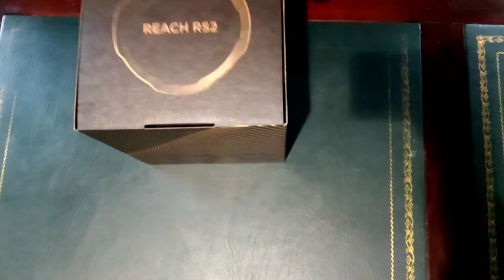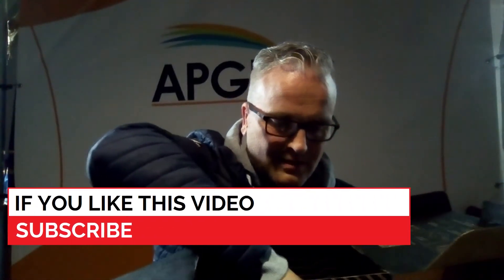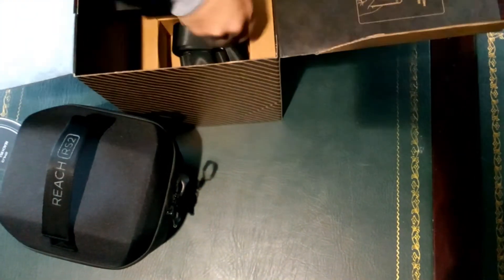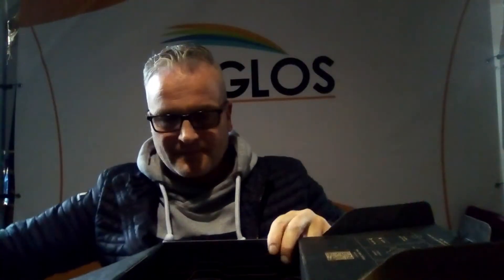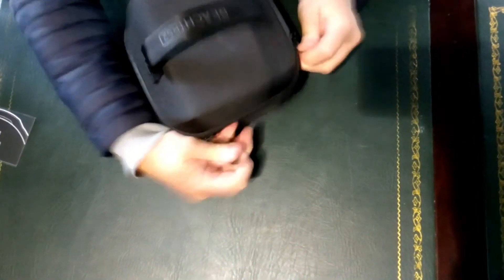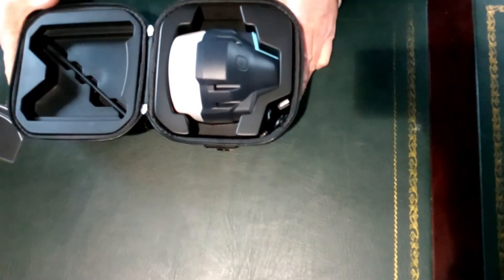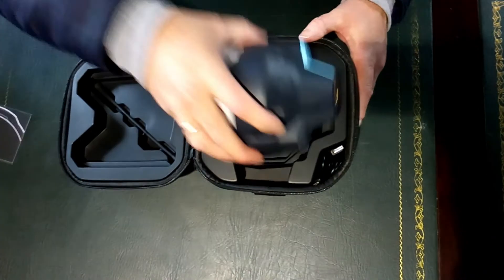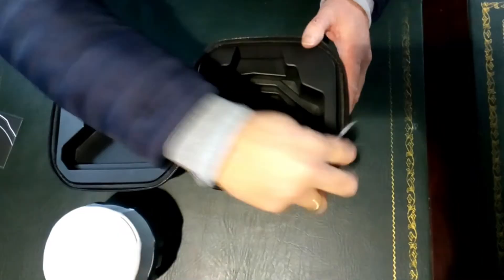Unboxing EMLID REACH RS2 GNSS receiver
What do you get when you buy an Emlid Reach RS2? That is in this video. How to connect it to Apglos Survey WIzard you can

The Emlid Reach RS2 is a popular GNSS receiver.

Of course you can connect this GNSS receiver with land survey Wizard Apglos Survey Wizard. That is a huge plus.

But besides it has a good price.

You get with the Emlid Reach RS2 good quality for the price you pay. But what do you get for that price? That we will show in this video.

Of course there is the Emlid Reach RS2 receiver itself, but there are some more things, like the small case, an user guide and an antenna.